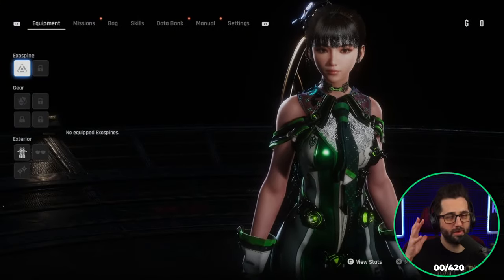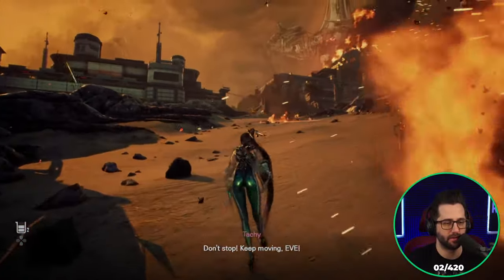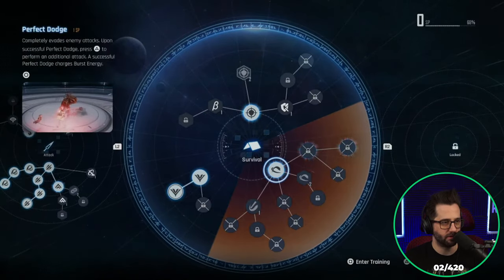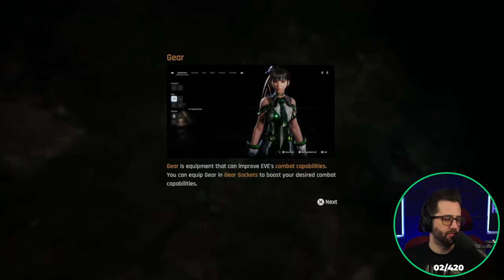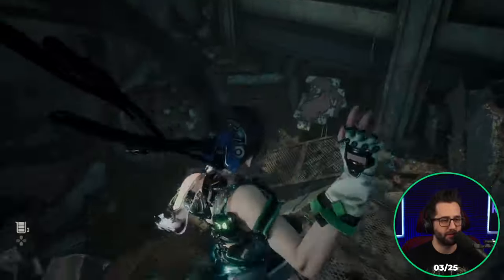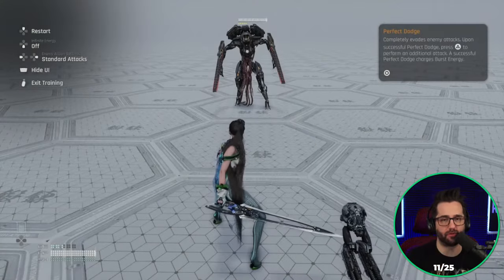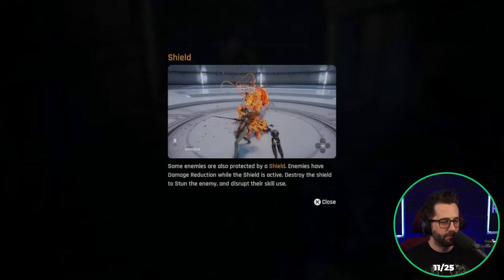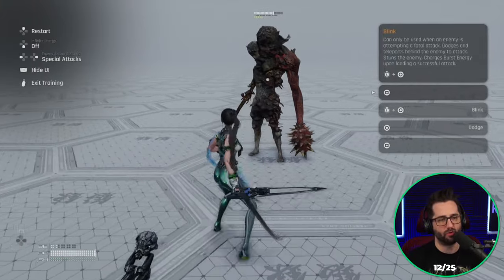Stellar Blade Demo Gameplay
This will be a Stellar Blade demo gameplay for you now that it has officially released. I will also be giving you an impression or a Stellar Blade review after trying out the Stellar Blade gameplay today.

Stellar Blade is an upcoming action-adventure game developed by Shift Up and published by Sony Interactive Entertainment. The game is scheduled to be released for the PlayStation 5 on April 26, 2024.

Reforge Gaming is a live talk show hosted by Lono covering the hottest and newest topics in variety gaming news with unmatched interaction, live event coverage and question and answer segments. It is a live gaming podcast, weekdays @9:00 AM EST

0:00 Stellar Blade Demo
1:22:29 Stellar Blade Boss Challenge